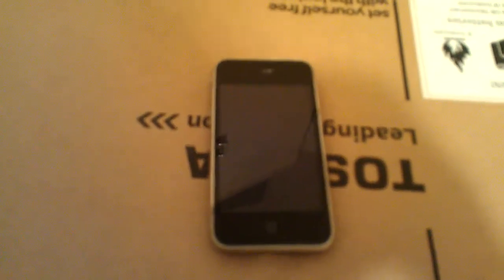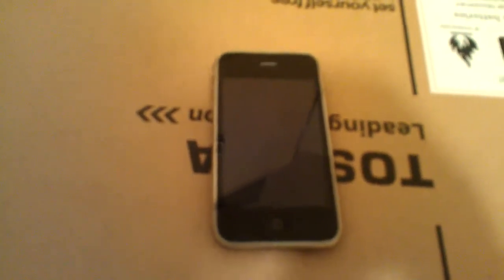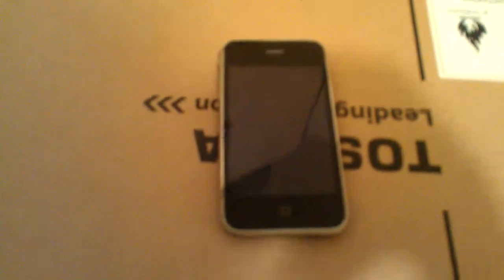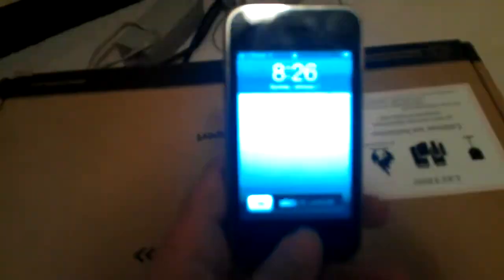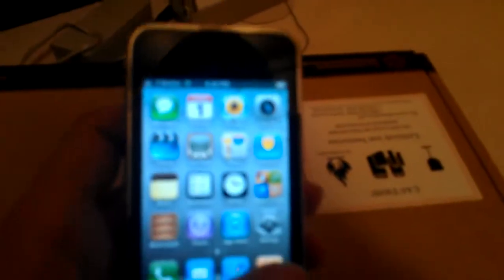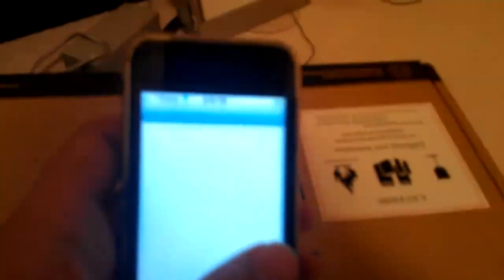iPhone 3gs for sale from Hasoon2000 on XDA